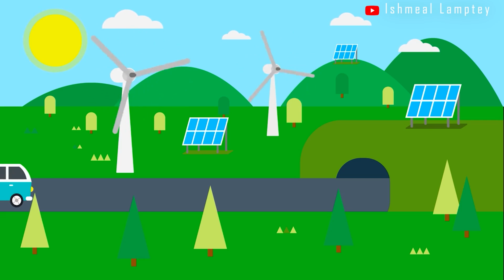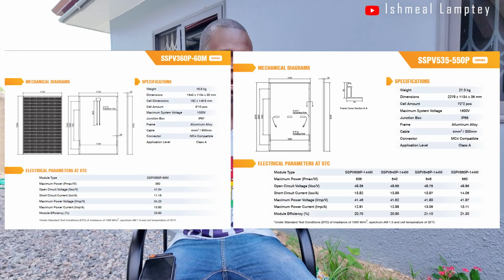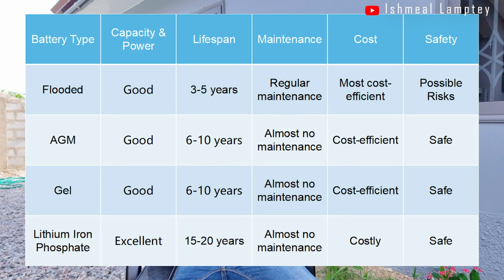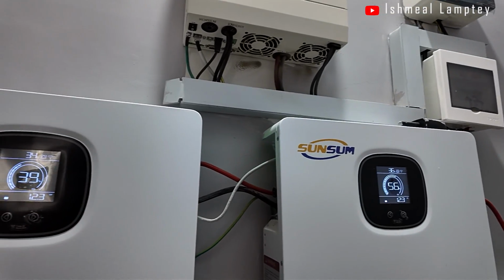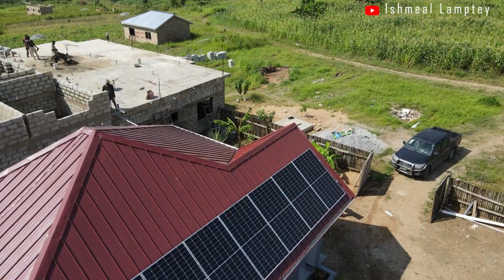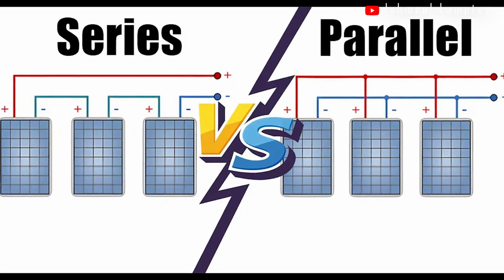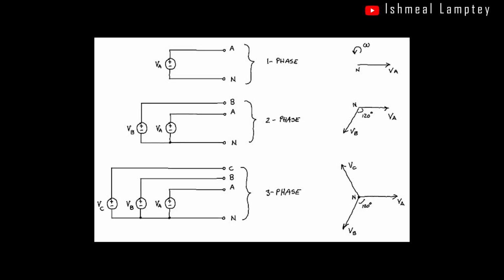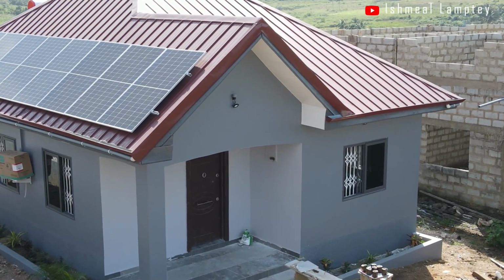Choosing the right solar system for your Home, Office or Factory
This video talks in-depth about solar energy systems. It covers the requirements of solar systems, how to calculate your load, sizing your solar systems, choosing the right solar equipment, and making provisions for safety among others.

MTN Mobile Money: 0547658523 Ishmeal Lamptey